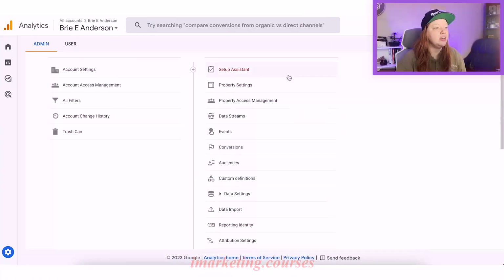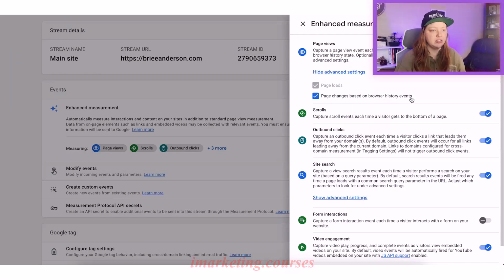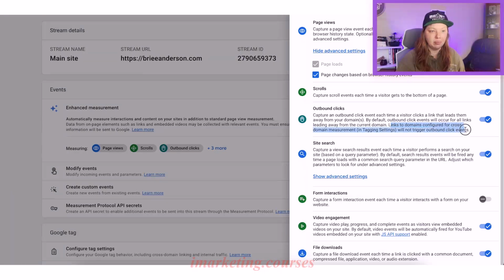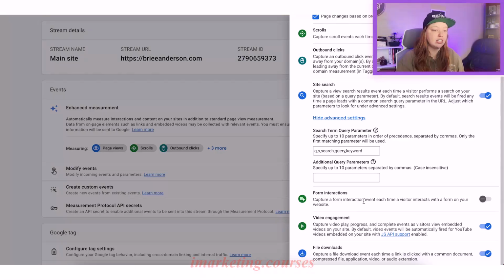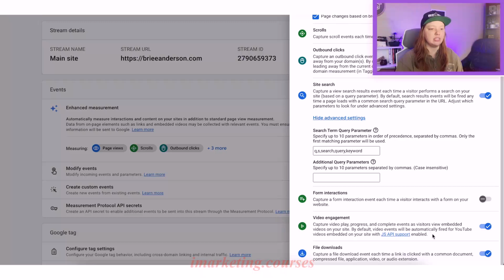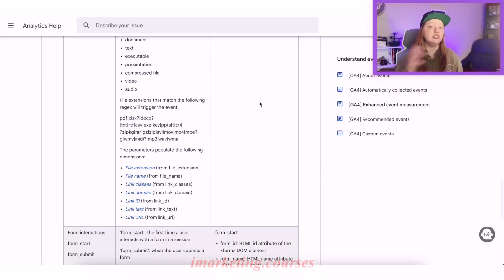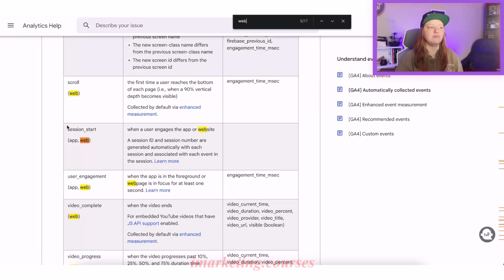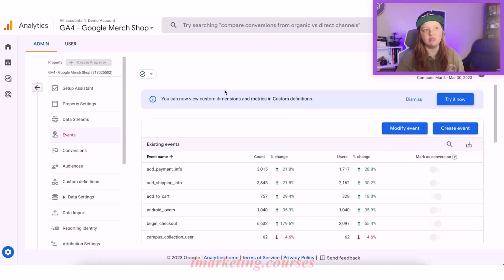Enhanced Measurement in Google Analytics 4: Your Complete Guide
Welcome to our comprehensive guide on Google Analytics 4 Enhanced Measurement! In this video, we delve deep into understanding and utilizing the enhanced measurement features offered by Google Analytics 4. From tracking user interactions to measuring conversions, we cover it all in detail. Join us as we demystify the intricacies of Google Analytics 4 Enhanced Measurement and empower you with actionable insights to optimize your digital strategies effectively.